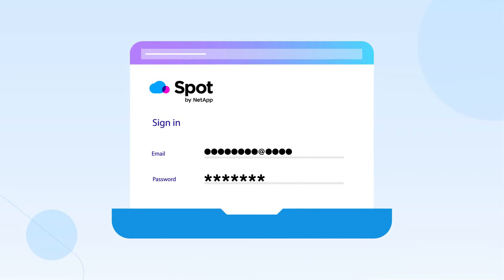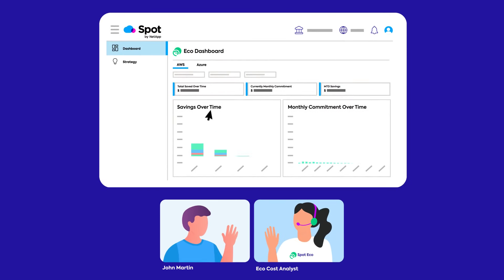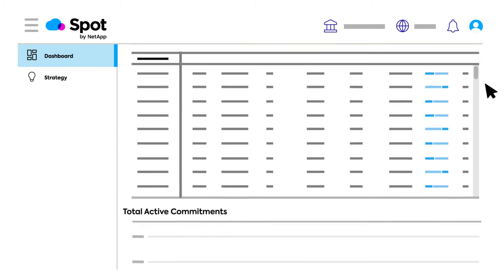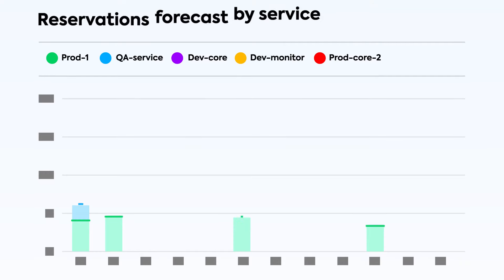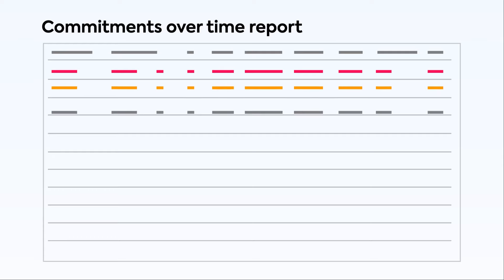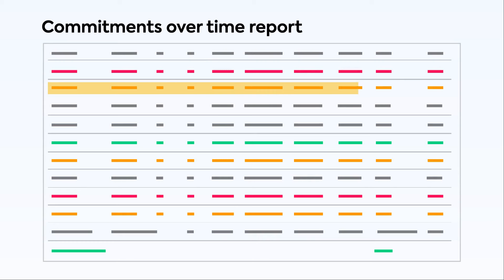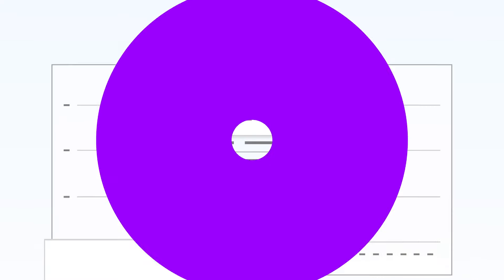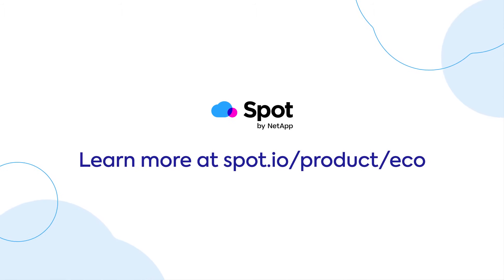How to Efficiently Manage Reserve Commitments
Say goodbye to the constant struggle of optimizing cloud costs and resource utilization. With Spot Eco, you can effortlessly gain visibility into overspending and effortlessly manage cloud cost management, allowing you to focus on what matters most.